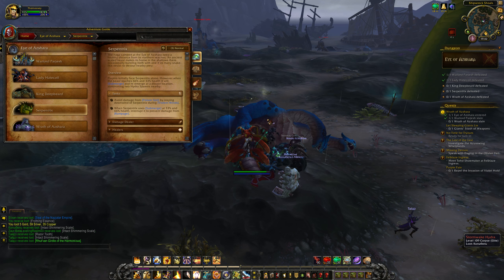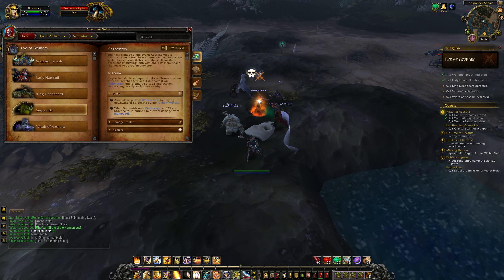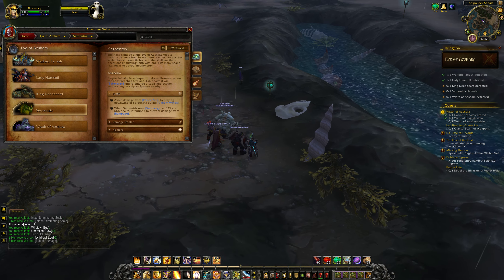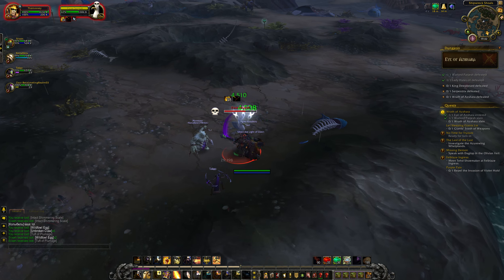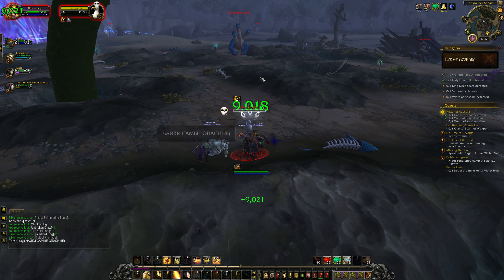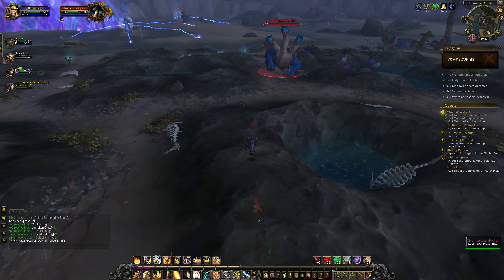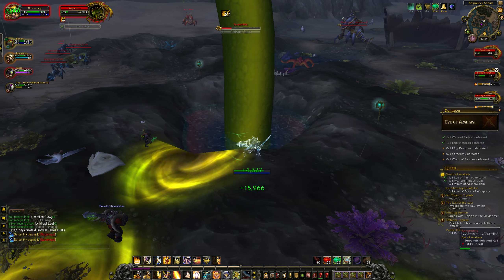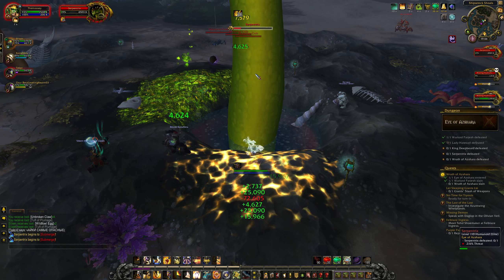CataQuests.com - Serpentrix | Eye of Azshara | Normal (Legion Beta)